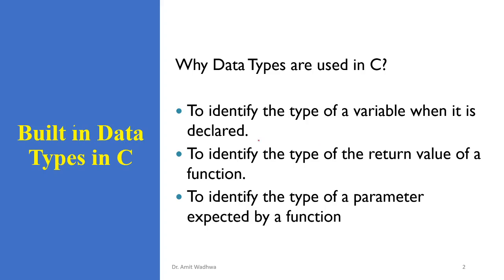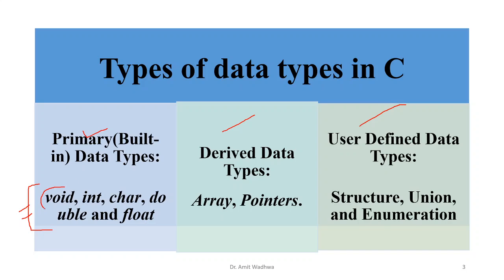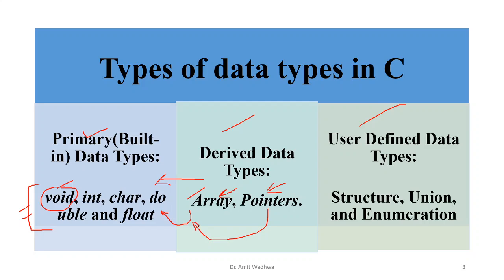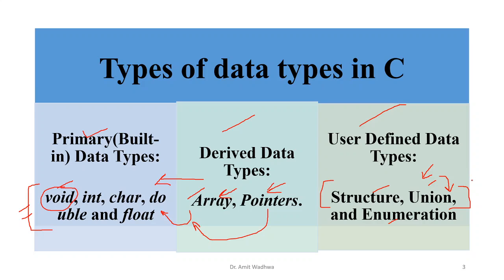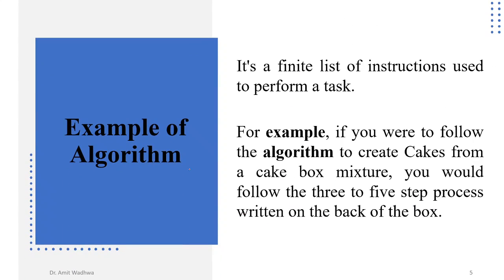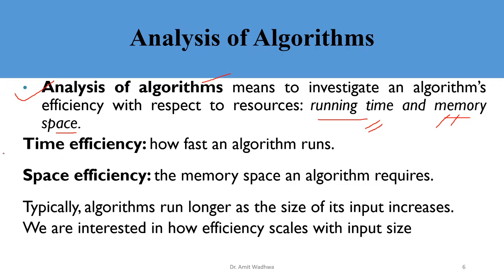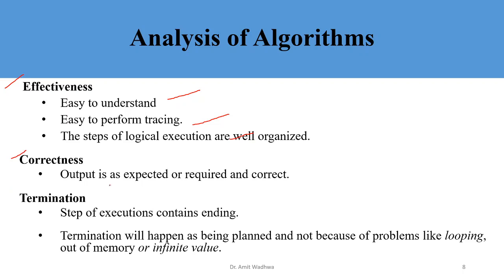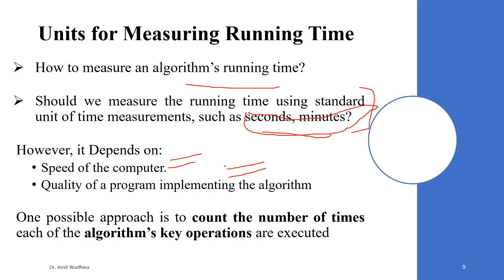1 Data Structure - Built in Data Types - Algorithm and Its Analysis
Data Structure -
Topic - Built in Data Types, Algorithm and Its Analysis